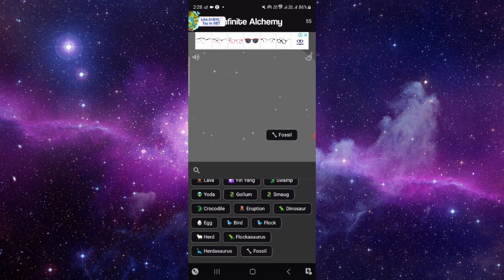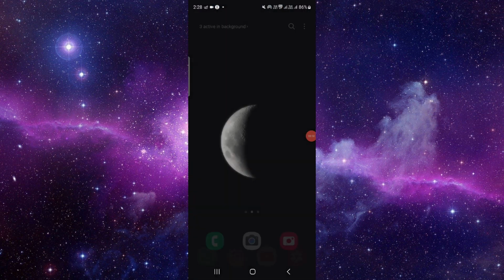✅ How to Make Infinity in Infinite Craft (Full Guide)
Unlock endless possibilities within Infinite Craft by learning how to make infinity. This comprehensive guide provides step-by-step instructions on how to create and utilize infinity within the game, allowing you to explore infinite landscapes and expand your creative potential. Follow these steps to discover the limitless possibilities of infinity in Infinite Craft.

Key Learning Points:

Understanding the concept of infinity in Infinite Craft
Step-by-step guide to creating and utilizing infinity within the game
Tips for exploring infinite landscapes and unleashing your creativity in Infinite Craft